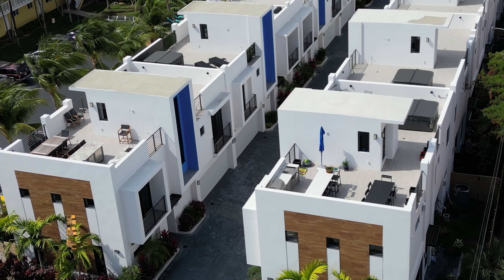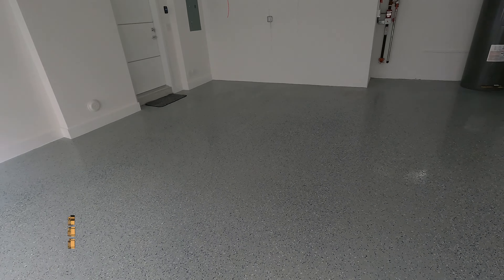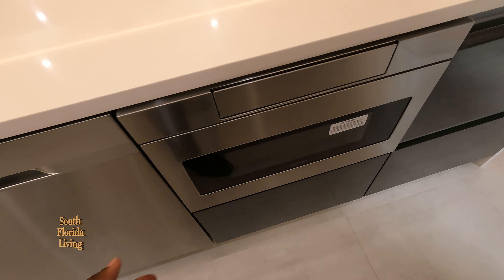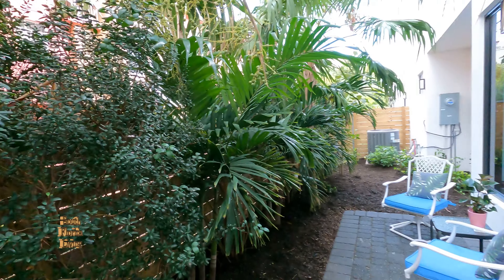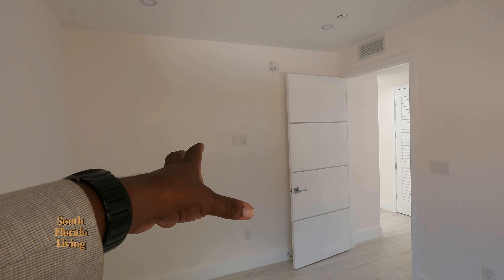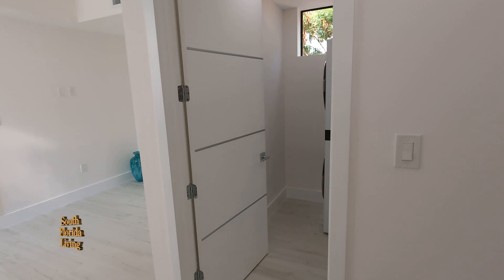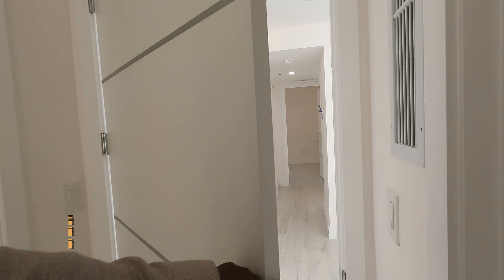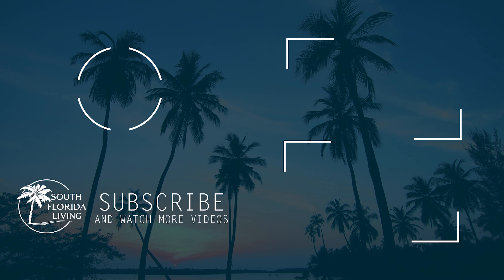Luxury Home Tour in Fort Lauderdale | Wilton Manors | Homes For Sale in Florida | EP 295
Luxury Home Tour in Fort Lauderale | Wilton Manors | Homes For Sale in Florida | 3 Bed | 3 Bath | 2 Car Garage | Price: $945,000 (1,881 sq ft) EP 295